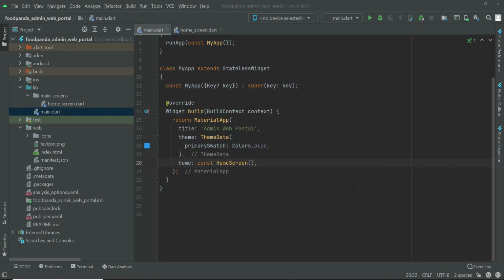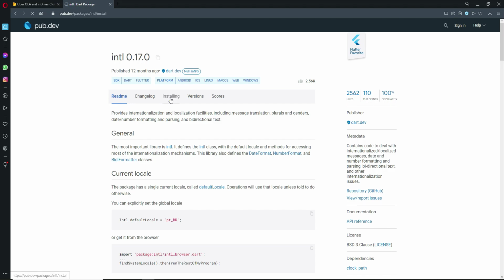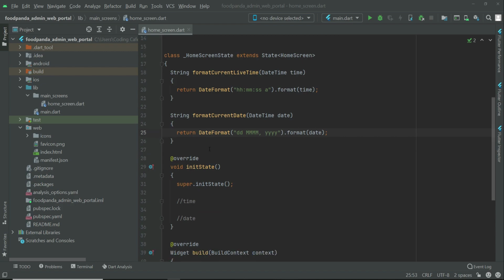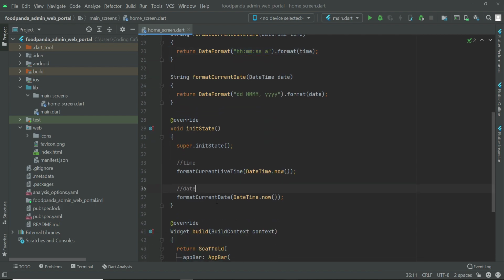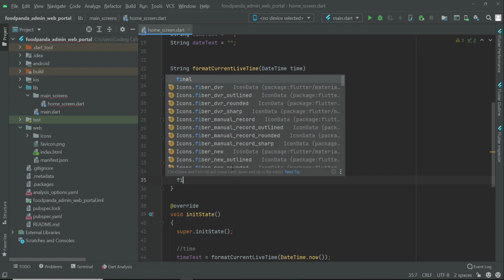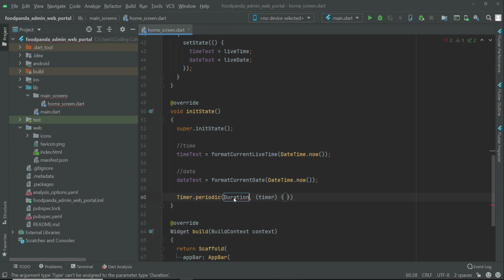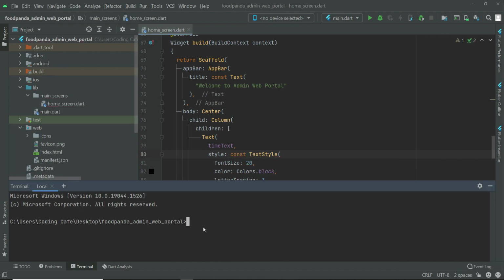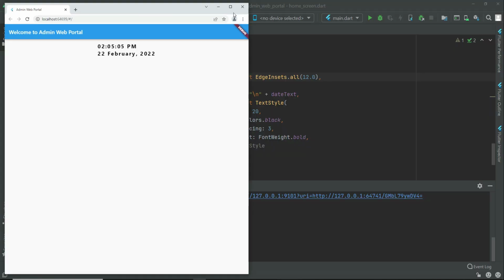Show Live Time & Date in Flutter Website - Firebase Web App Tutorial with Flutter Null Safety 2022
This is tutorial #02. In this course you will learn flutter & firebase web app development with flutter null safety.
This course is a (sub part/sub course part) of our FoodPanda Clone App Course, Check out Complete Course